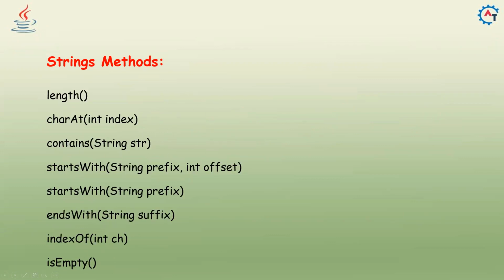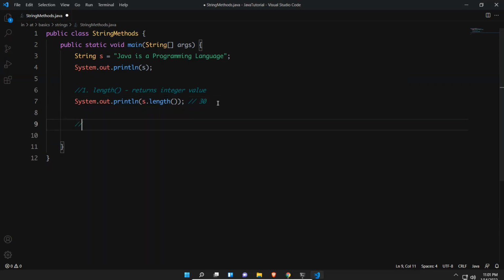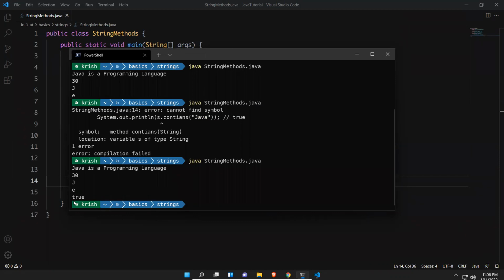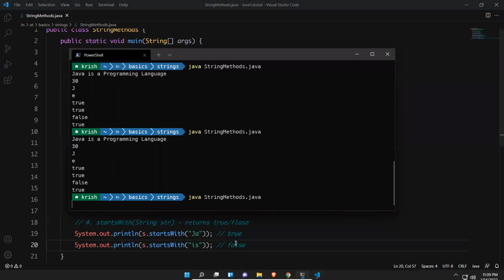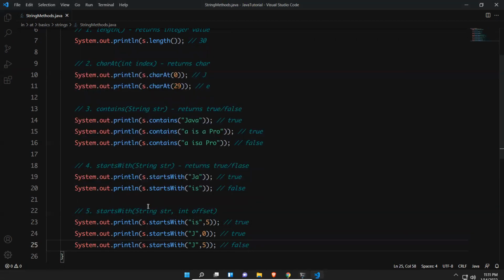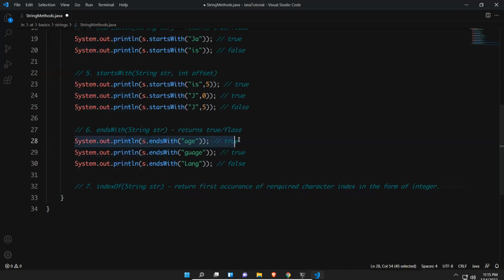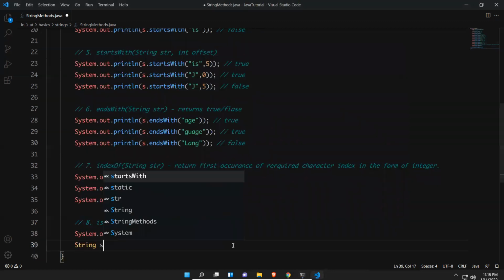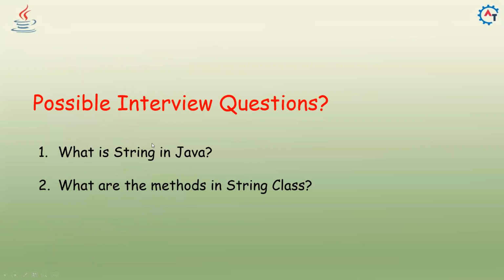String Methods Part 1 | Java Tutorial For Beginners | String Class in Java | Java Strings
Please use the following link to install the Katalon Studio:

String is a sequence of characters. But in Java, a String is an object that represents a sequence of characters. The java.lang.String class is used to create a String object.

Java Methods:

length()
charAt(int index)
constains(String str)
startsWith(String prefix, int offset)
startsWith(String prefix)
endsWith(String suffix)
indexOf(int ch)
isEmpty()
replace(String target, String replacement)
substring(int beginIndex)
substring(int beginIndex, int endIndex)
toLowerCase()
toUpperCase()
trim()
str.compareTo(str1) → Compare 2 Strings
concat()